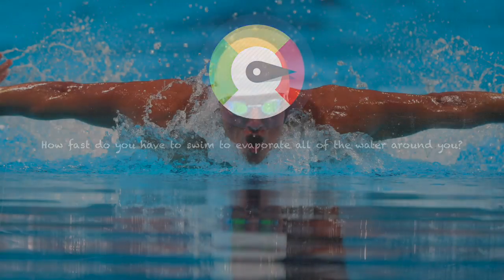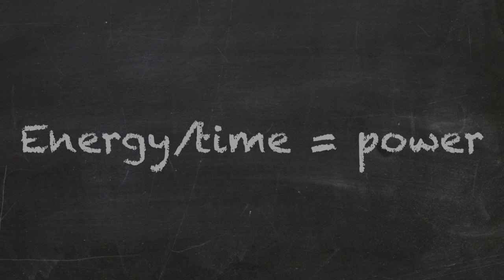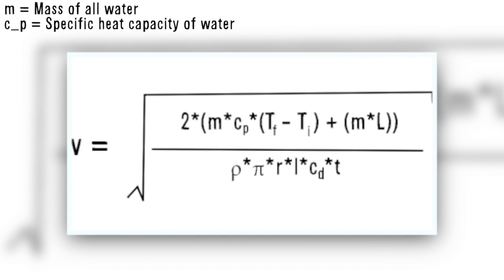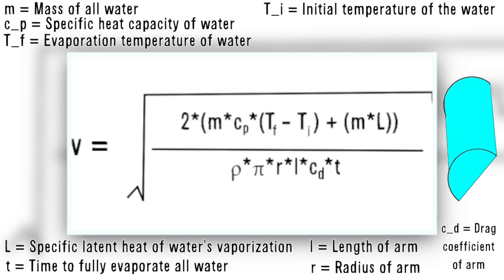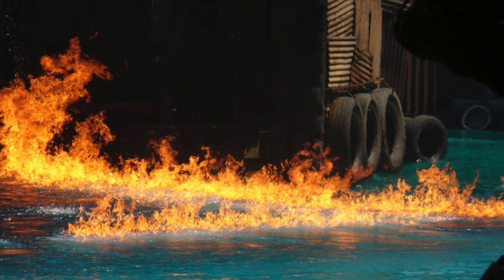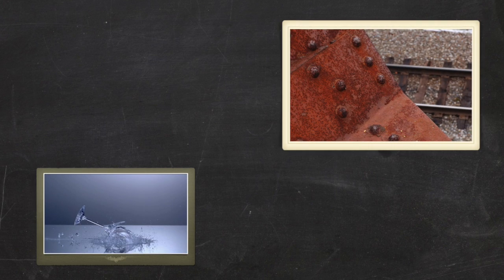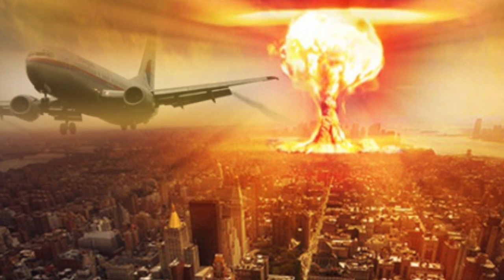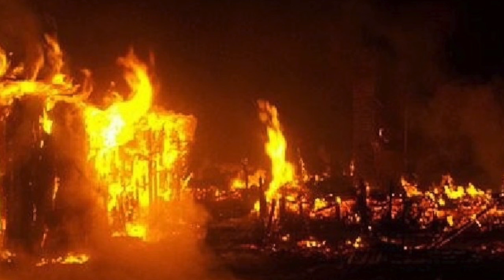“He Swam So Fast He Evaporated the Pool”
NOTE: This is a MOVIE theory, because in films people have unrealistically fast movement.

What a bizarre question. If you could swim fast enough and produce enough heat, how fast EXACTLY would you need to swim to turn all of the water in the pool into STEAM?

Empire of Toads - Holyyeah

The Framework - Jingle Punks

WHATEVER TOPIC THE THEORY IS ON WAS NOT CREATED BY ME. ONLY THE THEORY WAS, HOWEVER I HAVE RIGHTS TO THIS VIDEO. I DID NOT CREATE THE MUSIC EITHER. PICTURES ARE MOSTLY FROM GOOGLE.